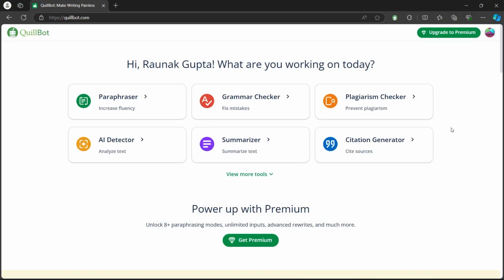How to Cancel QuillBot Subscription (Easy Tutorial)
How to Cancel QuillBot Subscription
In this video, we’ll show you how to cancel your QuillBot subscription step-by-step. Whether you're switching to another tool or no longer need the premium features, we’ll guide you through the cancellation process. Follow along to ensure your QuillBot subscription is successfully canceled!